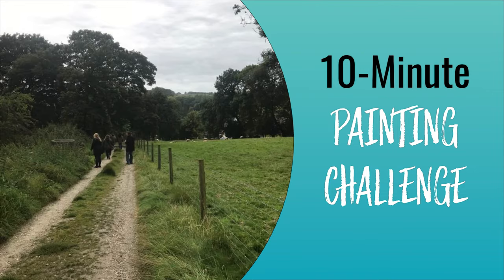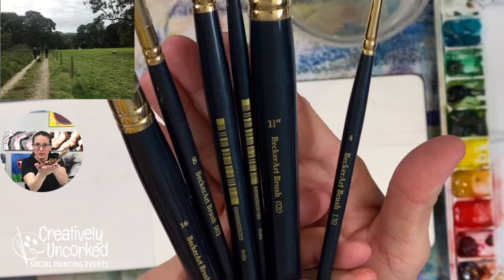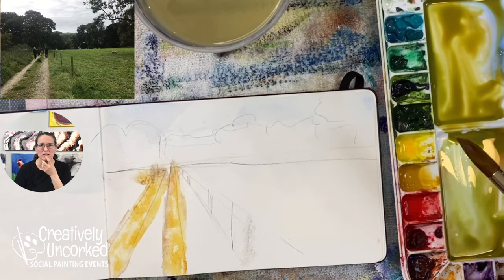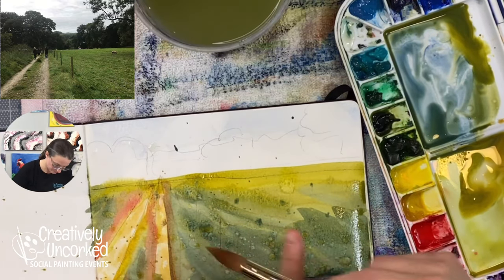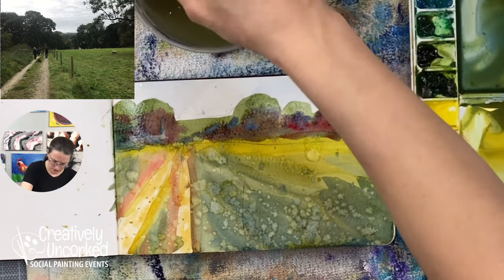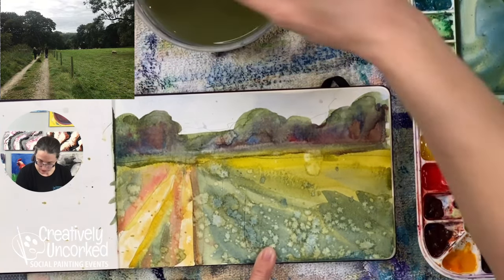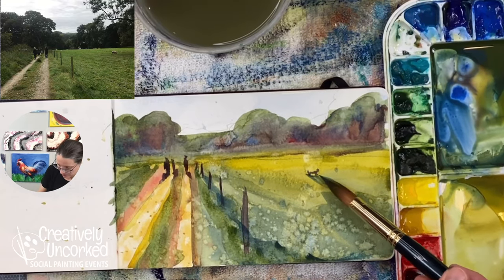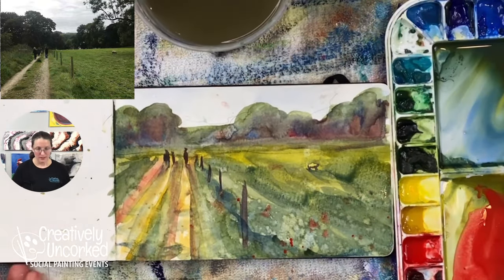Country Road 10-Minute Painting #34 in watercolor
10-minute paintings are meant to be a way to quickly figure out color and composition for future paintings. Most are around 6x8 inches. Doing a small painting in a short time is a great way to just keep painting every day.

Watercolor palette

❖ I hope you enjoy this video. Please share if you do!

★ SOCIAL MEDIA ★